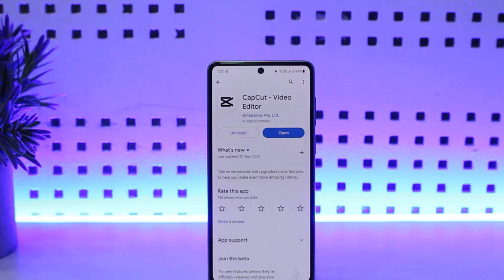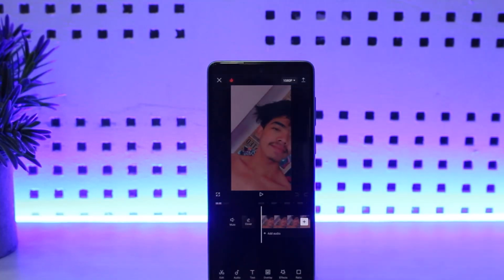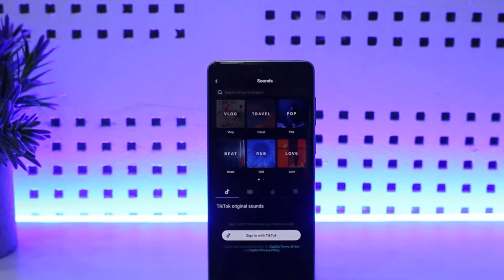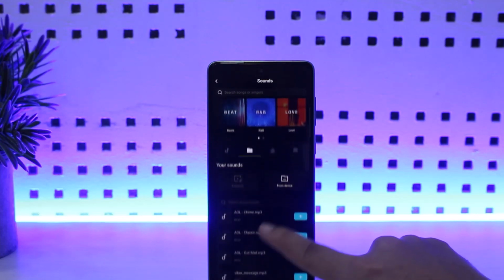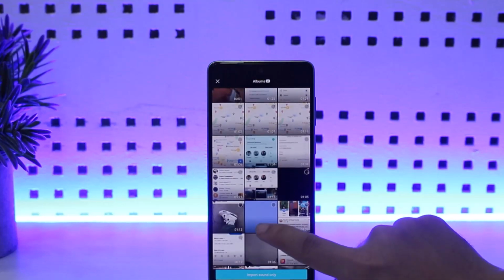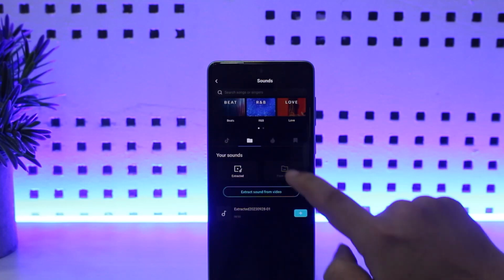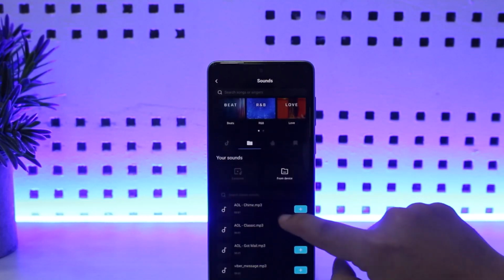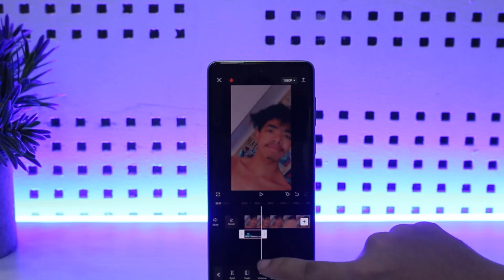CapCut - How To Add Music !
In this tutorial video, I will simply show you how to add music in video on Capcut. So just make sure to watch this video till the end.

~ Video Chapters:
0:00 Introduction
0:15 Add Music
1:57 Outro